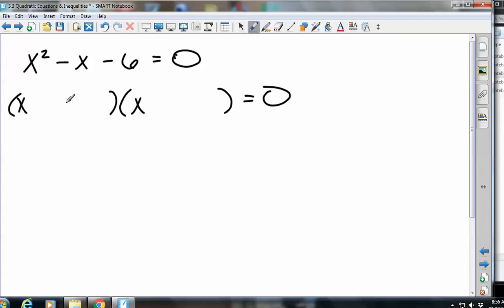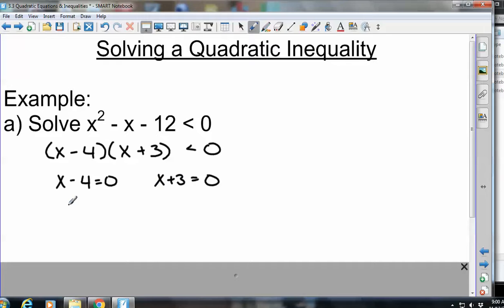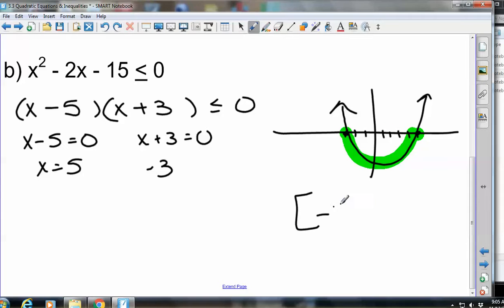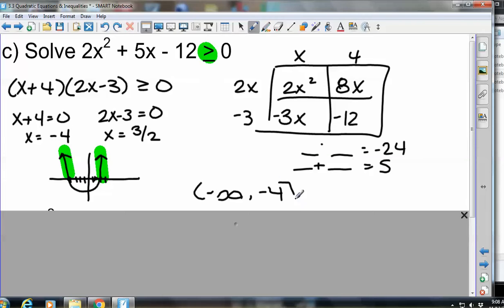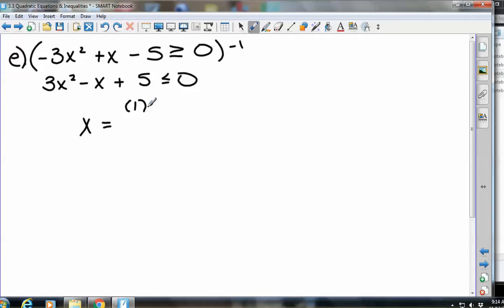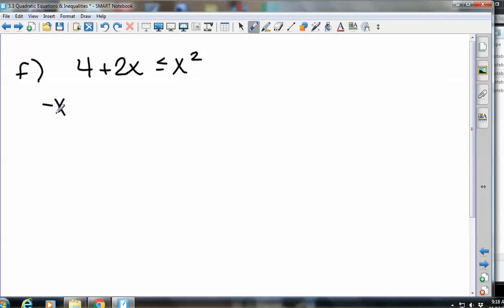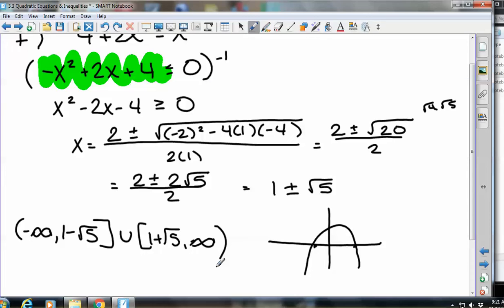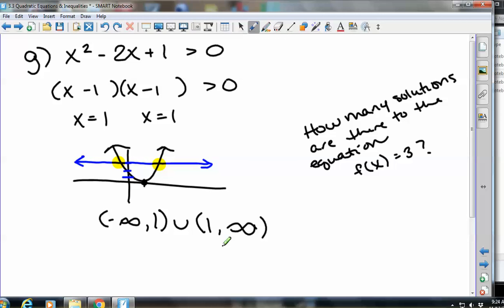Section 3 3 Nov 30